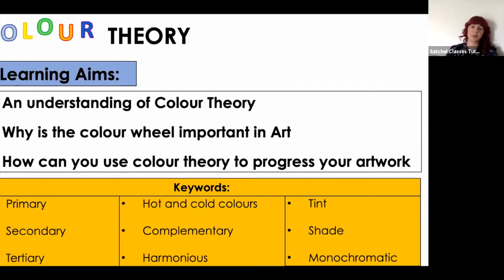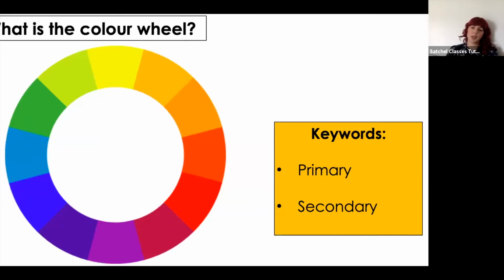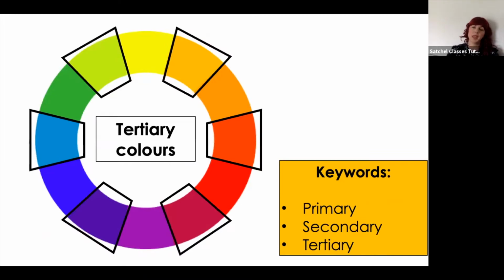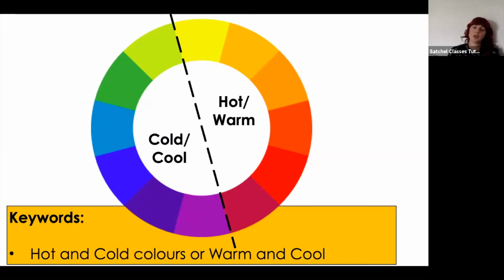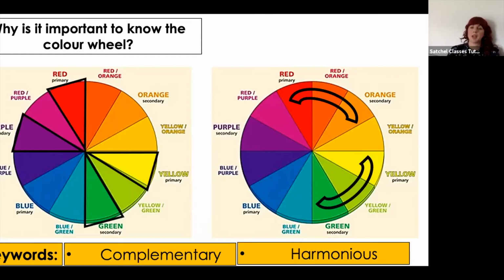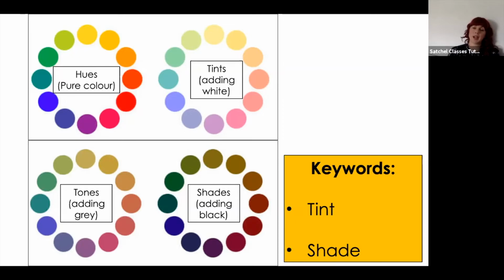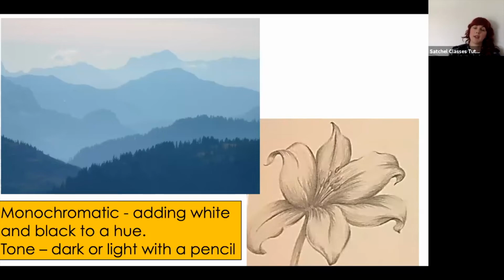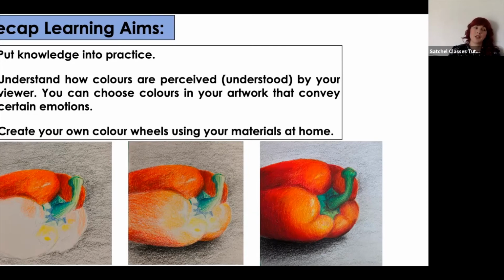Theory of the Colour Wheel | Art | Satchel Classes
About this class:
Like what you see? Access all of our free classes here:

What is a colour wheel? And how do we use one in Art? Answers to these questions and more are in this class on Theory of the Colour Wheel! In this class, students will gain a better understanding of colour theory and why it's important in art. Students will also learn how they can use colour theory to progress their artwork. This class is suitable for any age but is especially great for those interested in art or those looking to progress their skills!